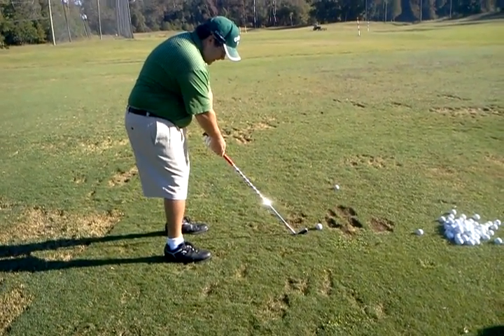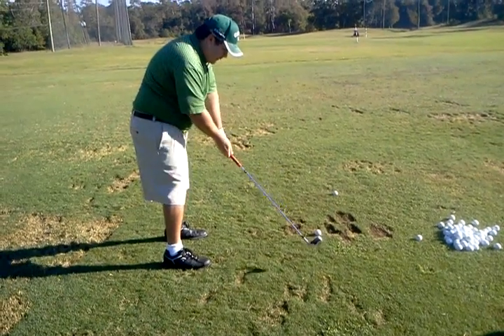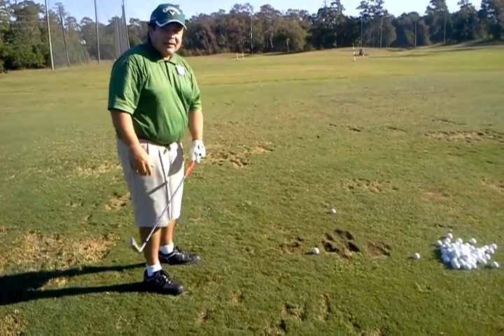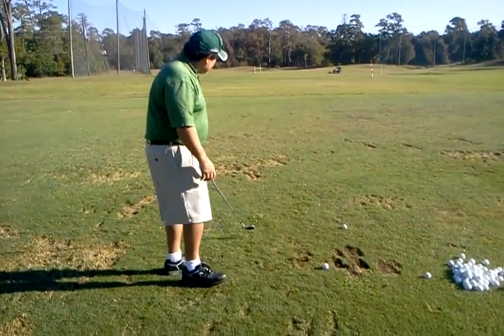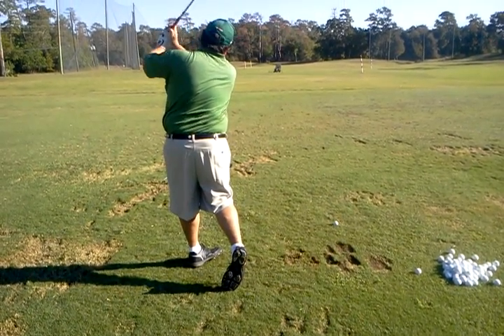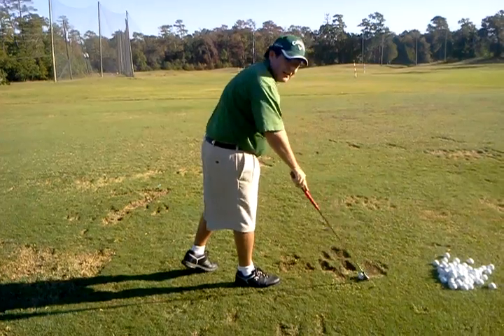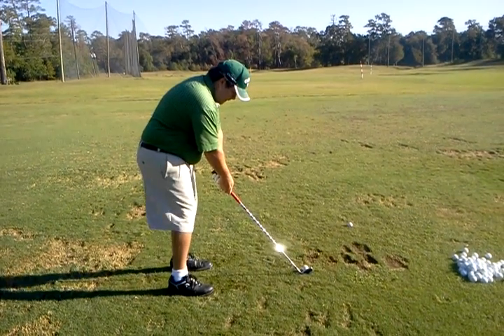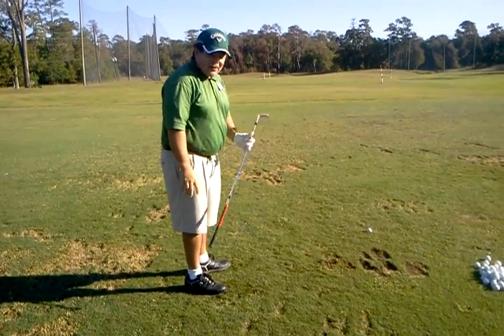David s/full swing working on corrections (10/1)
Tendency to take club too inside/behind leading to lifting of the arms; downswing to steep (0ver right shoulder w/shaft) leading to breakdown of wrist at impact;
CORRECTION:  On  takeaway keep club in front of body (shaft will be parallel to ground & toes is good reference); make sure to turn at top (vs left arms);
Downswing: do draw drills to cause shaft to go thru right bicep when come down
Drill: drawing--ball more back, slightly closed stance, slightly stronger right hand (under), take inside and swing along feet